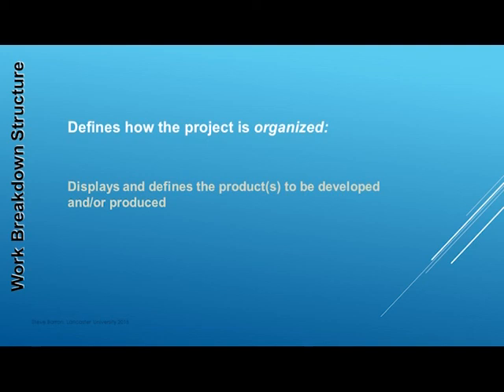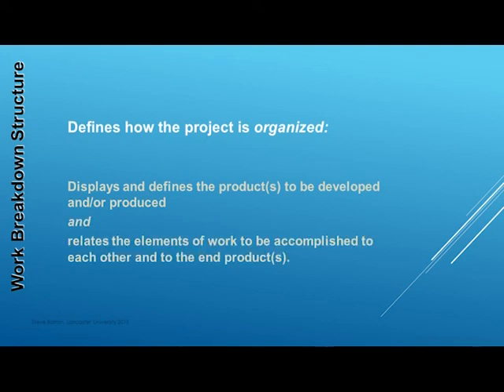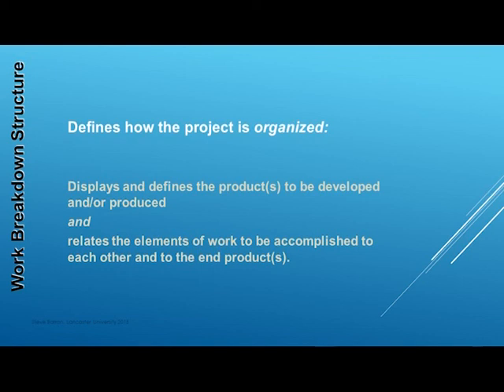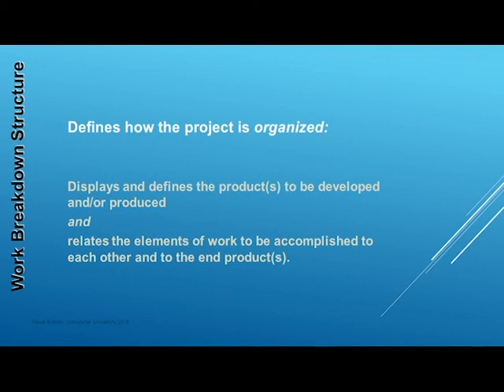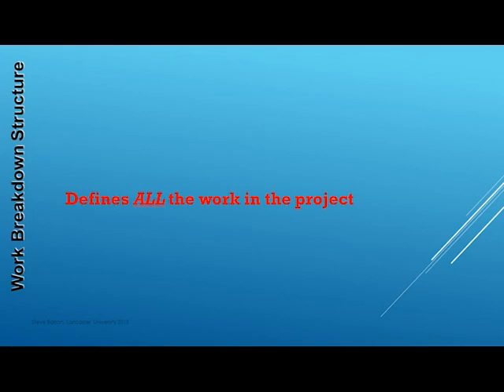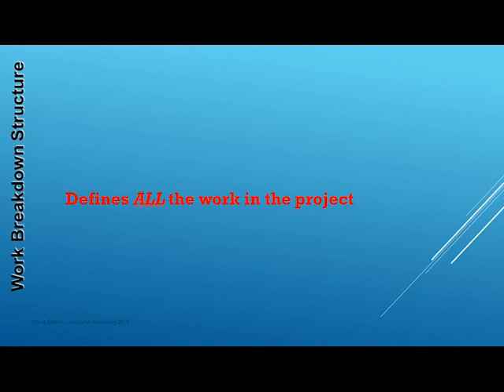5 1 Purpose of PBS WBS 4m12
The purpose of a PBS. Why do we need Product Breakdown Structures?